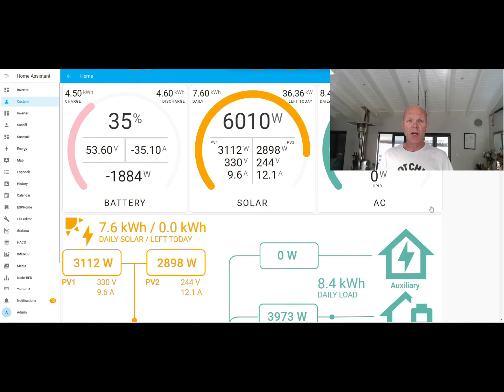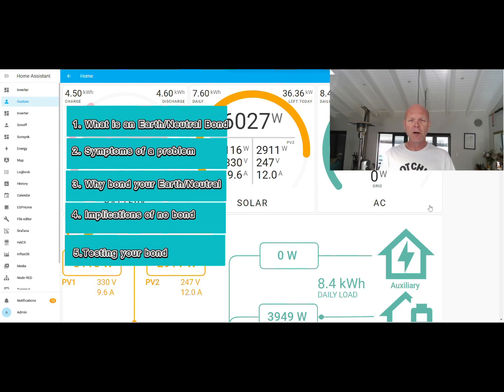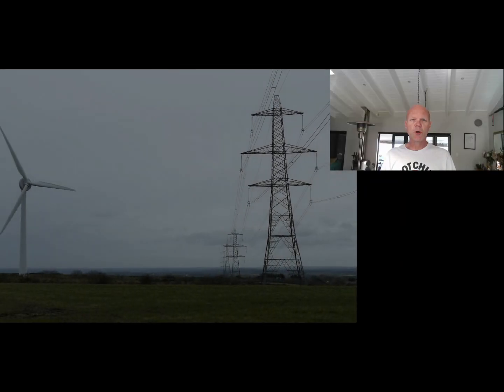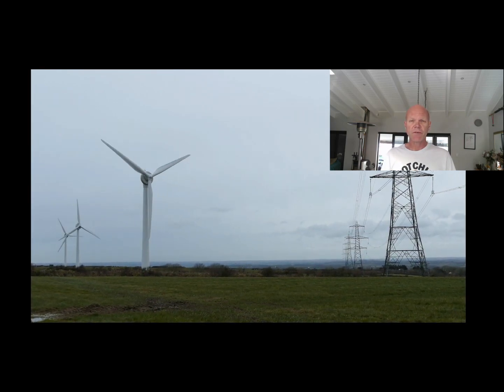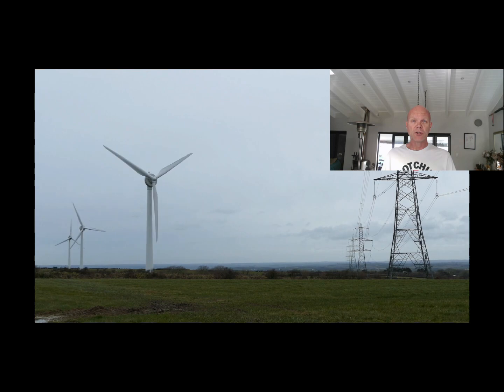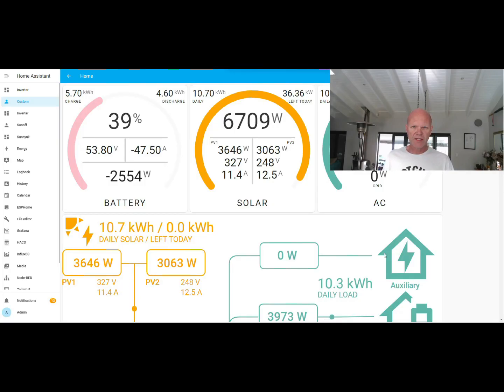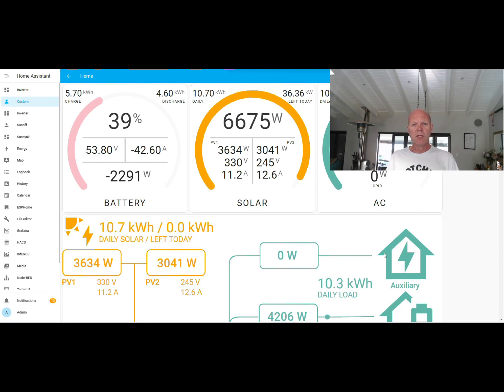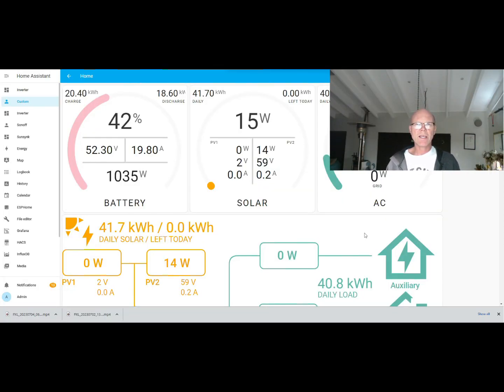The first thing you should check on your new Inverter installation - Earth/Neutral Bonding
I decided to make this video due to the large number of unbonded solar installations I have seen people asking questions about on the Facebook groups and the thought it would be a good idea to produce a layman's guide to Earth Bonding, what it is and why it is important that you check that your inverter has an Earth/Neutral bond enabled.

Please remember that I am a hobbyist solar enthusiast and not a qualified electrician or solar installer.  I have attempted to make this video as simple to understand as possible, my terminology may not all be 100% correct, if it isn't, please forgive me and let me know in the comments section so that I can correct it.

Unbonded systems are inherently dangerous and need to be made safe as soon as possible by a qualified installer.

Plans to build your own socket tester on instructables